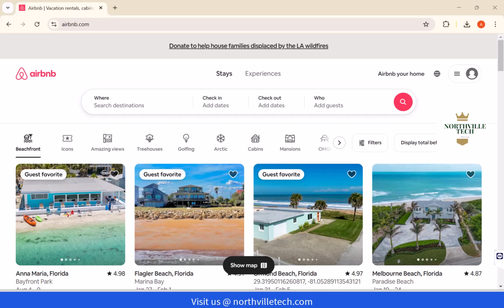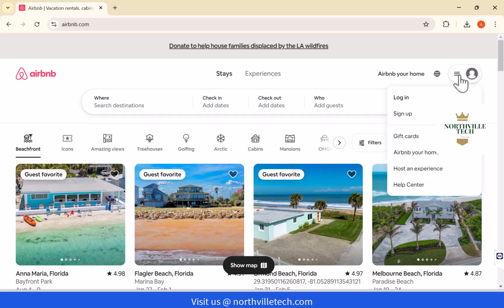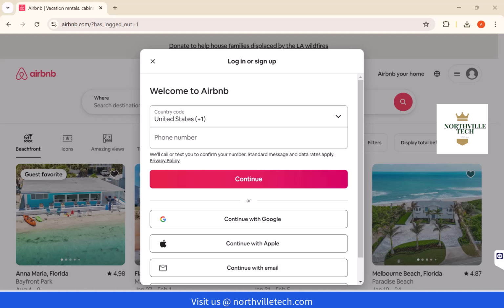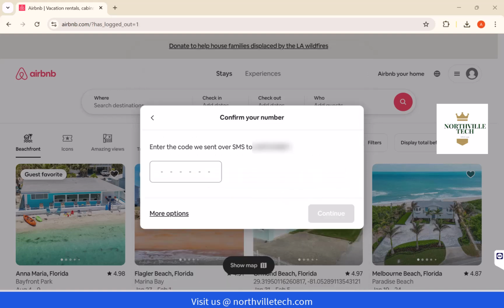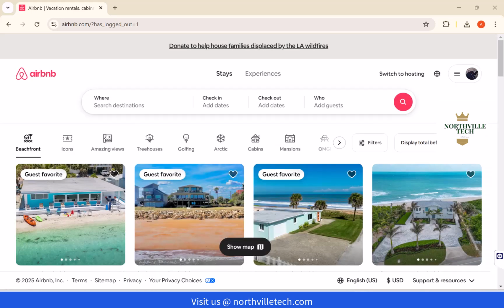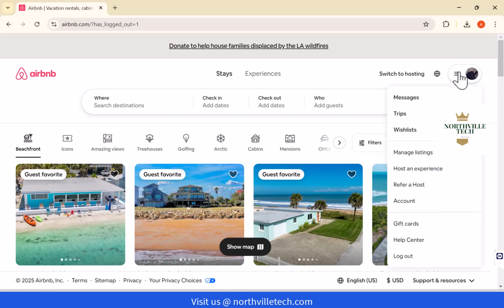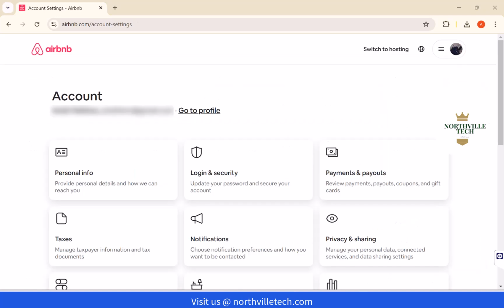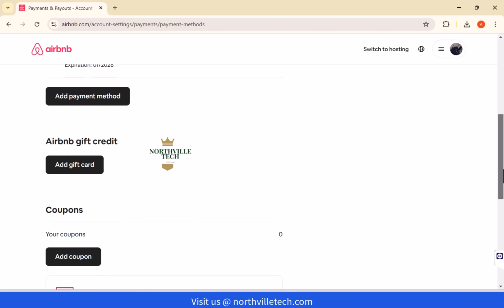How to Redeem Airbnb Gift Card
Our Ultimate Airbnb Packing List

In this video, we’ll show you how to easily redeem your Airbnb gift card. Whether you received it as a gift or purchased it for yourself, using an Airbnb gift card is a great way to make your travel plans more affordable. We’ll walk you through the steps to redeem your card, ensuring that you can apply it to your upcoming bookings seamlessly. Plus, we’ll provide some tips on how to make the most of your Airbnb experience.